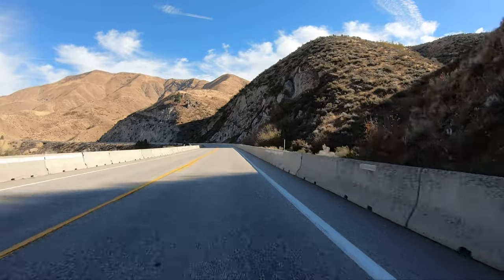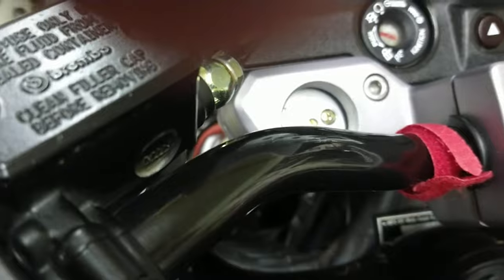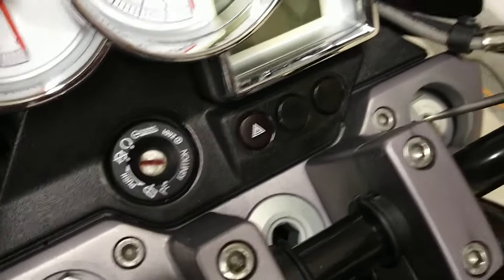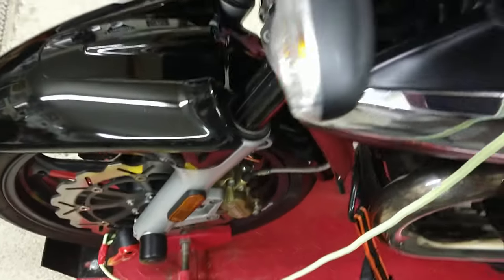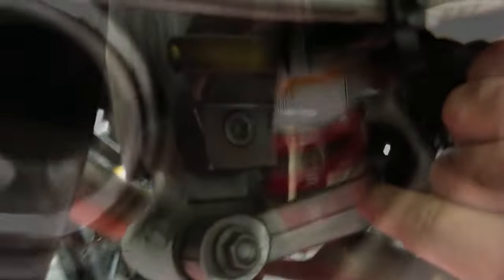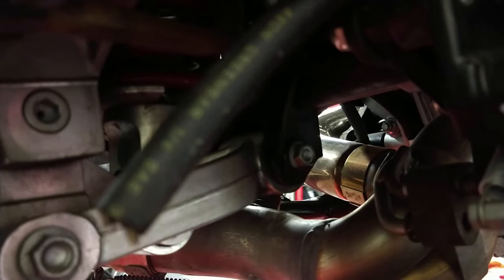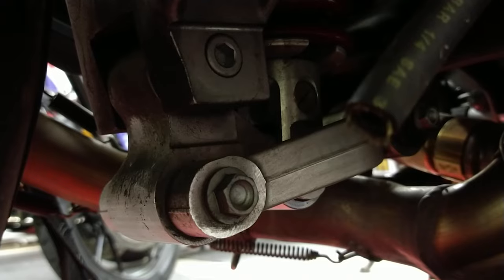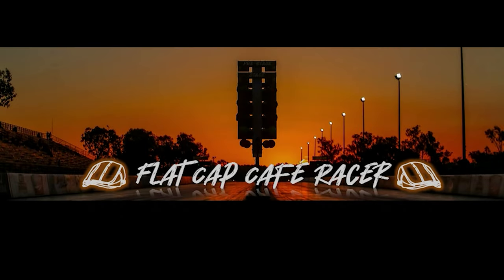Changing suspension settings on Moto Guzzi Breva 1200 Sport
After my first ride I needed to modify the suspension settings a little.  Next up will be lowering the foot pegs and adding a windscreen extension.